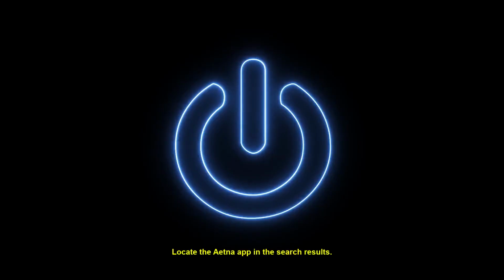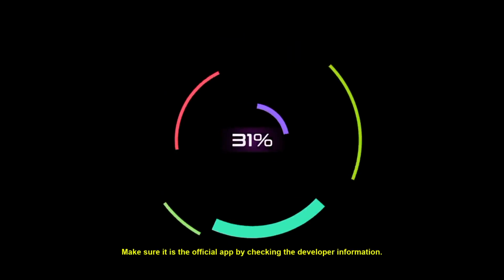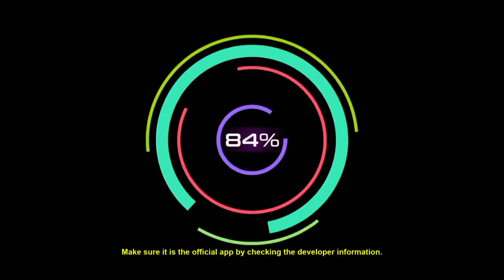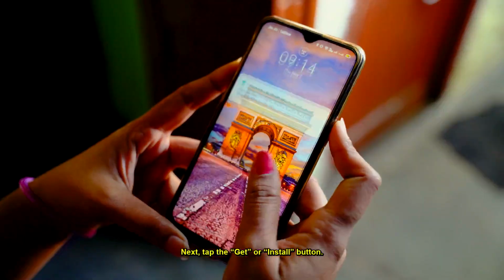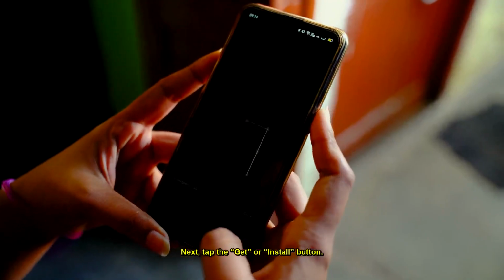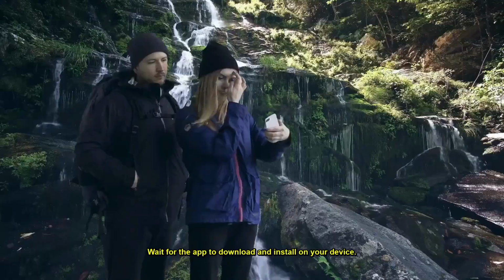How to download Aetna app for prescription and claims updates - Quick Tutorial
In this quick tutorial, learn how to effortlessly download the Aetna app for real-time updates on your prescriptions and claims. We guide you through each step, ensuring you can manage your healthcare needs right from your smartphone. Don’t miss out on this essential resource for Aetna members!